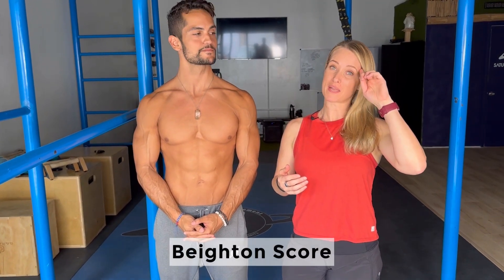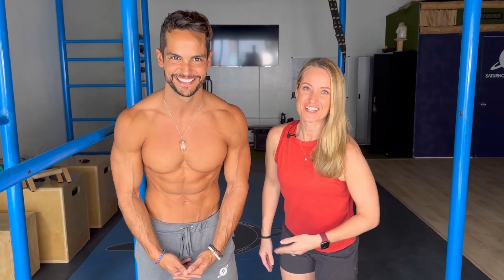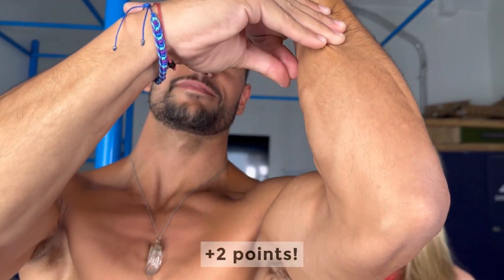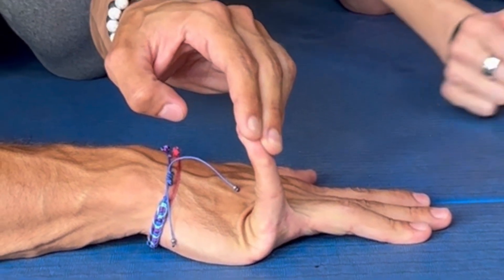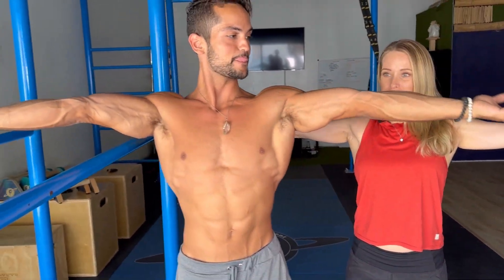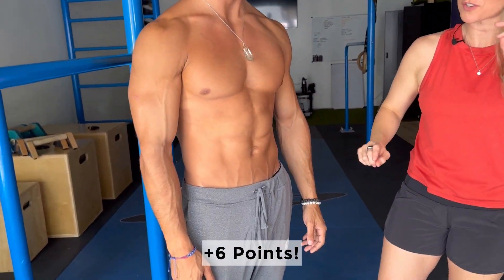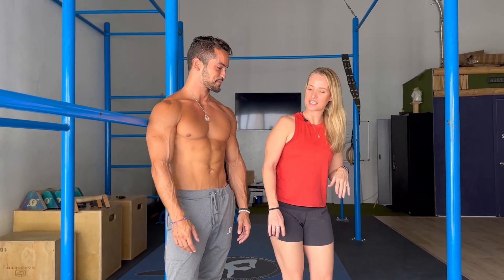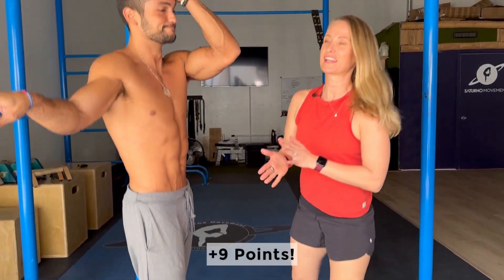Self test for hypermobility (Beighton score)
Are You Hypermobile? Take the Beighton Test & Learn More! 🤸‍♂️

Ever been told you’re "too flexible" without even trying? If your joints move beyond the typical range, you might have hypermobility—a condition that can range from being harmless to causing chronic pain, instability, and connective tissue issues.

🔍 The Beighton Test: A Common Hypermobility Assessment
✅ This test measures joint flexibility and is part of the diagnostic criteria for hEDS (Hypermobile Ehlers-Danlos Syndrome).
✅ It primarily assesses the upper extremities, leaving out key areas like the shoulders, neck, and other joints that may also be hypermobile.
✅ A higher score generally indicates greater hypermobility, but it’s not a perfect diagnostic tool.

🎁 FREE Hypermobility Resource Guide
Struggling with hypermobility or hEDS? We’ve created an in-depth FREE guide packed with essential education, tips, and exercises to help you understand and manage hypermobile joints.

🤔 Beyond Joint Mobility
For those with connective tissue disorders, hypermobility often comes with widespread symptoms beyond the joints. That’s because connective tissue is found in nearly every system of the body—impacting digestion, circulation, and more.

📌 Check out our podcasts on hypermobility right here on our channel!
📌 Explore our online hypermobility program for structured guidance.